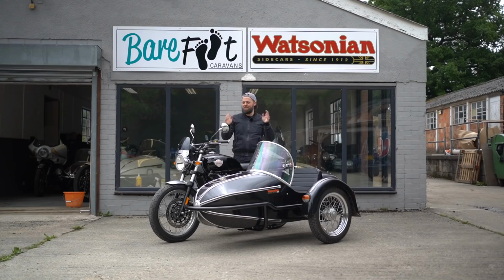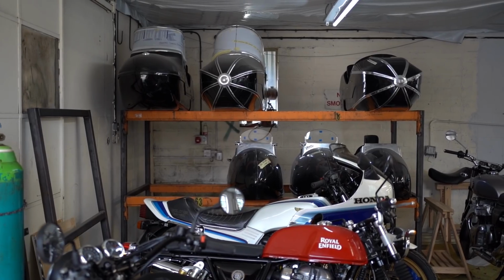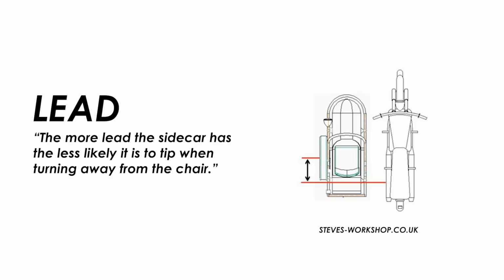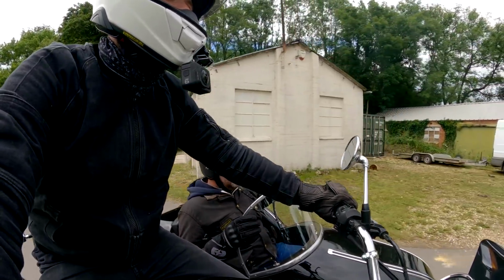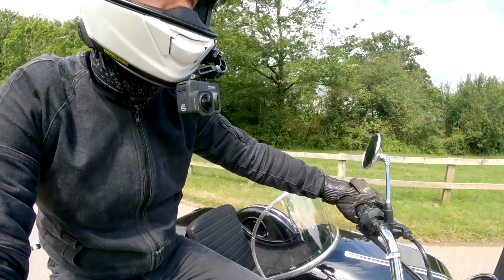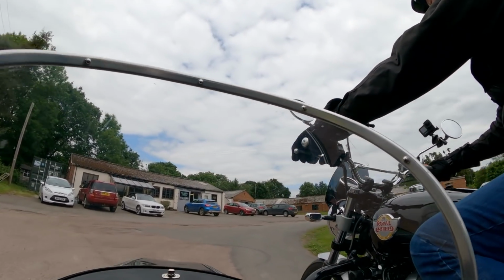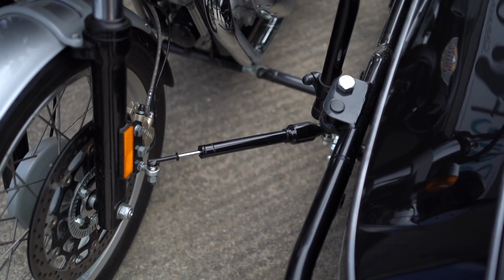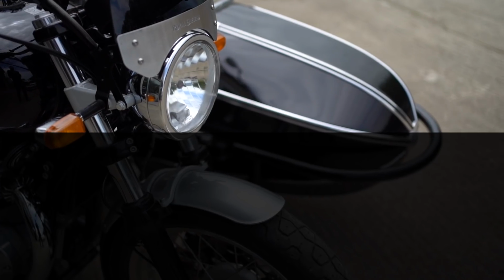Riding A Royal Enfield Interceptor 650 SIDECAR At Watsonian Squire!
And I wear their Bomber Cor jacket almost every day, which you can get from Urban Rider:

The garage security barrier in my videos is from Image4:
Use "MB50" for a £50 discount!